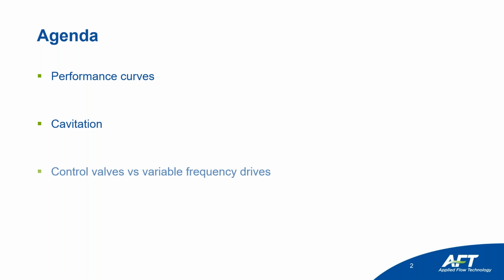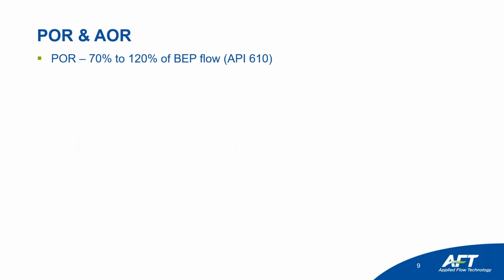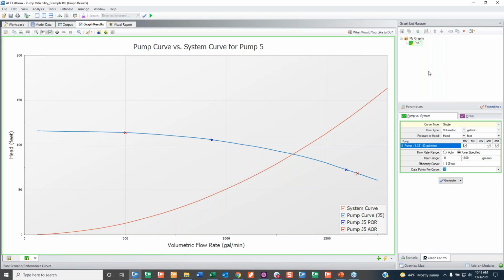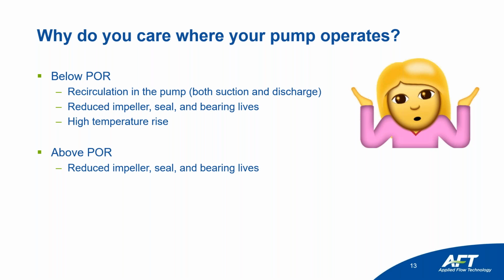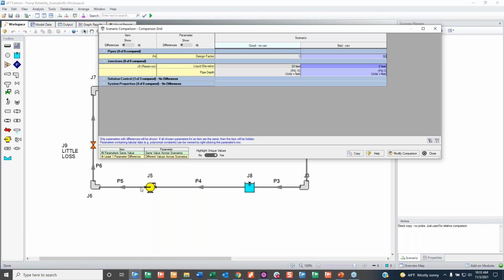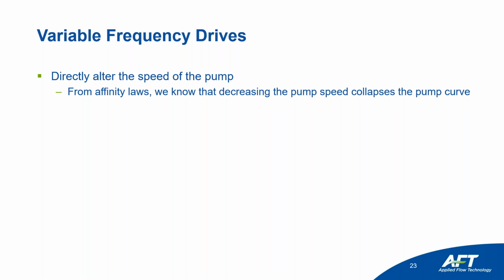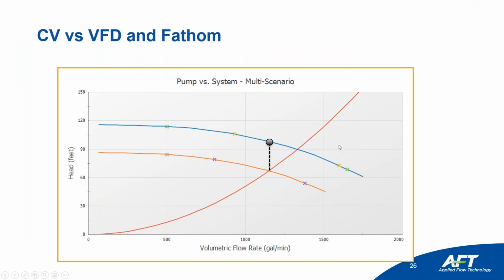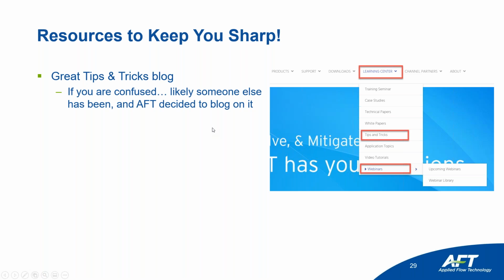Pump Concepts Reliable Operation & Modeling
Taking the basics of pump operation a step further, this webinar discusses ways to ensure your pumps are running as reliably and efficiently as possible. There is no better way to do such pump & system analyses than with AFT Fathom. Whether you are dealing with existing systems, system expansions, or completely new designs, you need to identify and fix potential concerns. What changes will ensure your pump operates in the preferred operating region? How can you predict & prevent cavitation? How much energy will you save by using a VFD? You will become a master of pump reliability.

00:00 Introduction
06:50 Performance Curves
24:50 Cavitation
36:35 Control Valves
50:25 Conclusion

View this related article in Chemical Engineering Magazine:
A System Approach with Flow Analysis